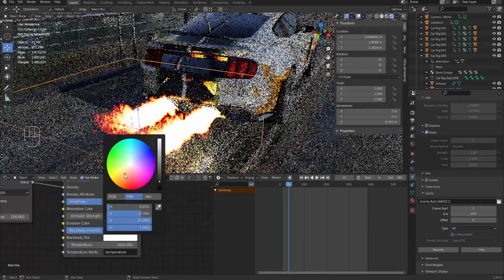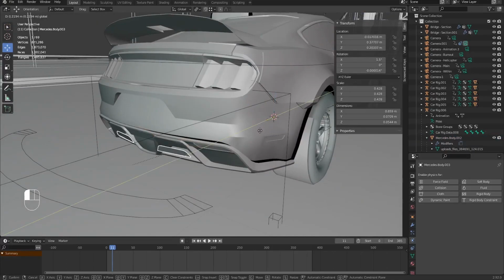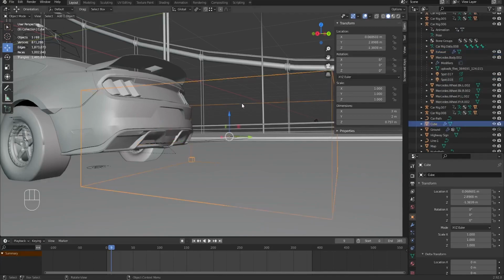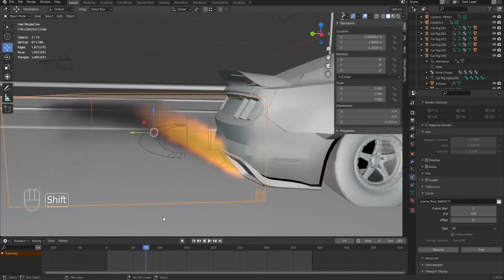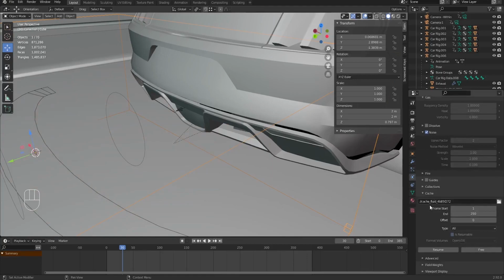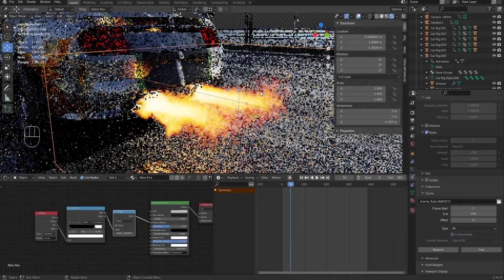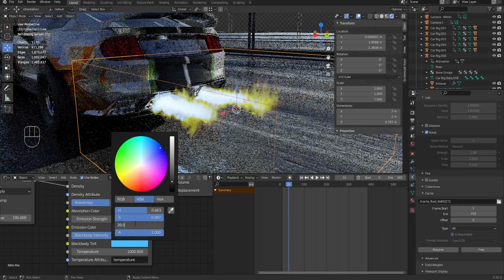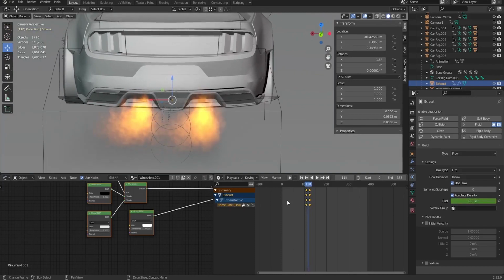Fluid Simulation in Blender - Animate Realistic Nitro Car Boost (Fire & Smoke)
Get access to the course (Lifetime Money Back Guarantee)

Key Points
⇨ All Resources Used are 100% FREE
⇨ You Have Lifetime Money Back Guarantee
⇨ Live Support to Help You (Zoom & Anydesk)

Ignite Your Creativity: Make a Realistic Car Pursuit Animation in Blender
In this video I break down the process of making a short film animation of a car pursuit in Blender from scratch